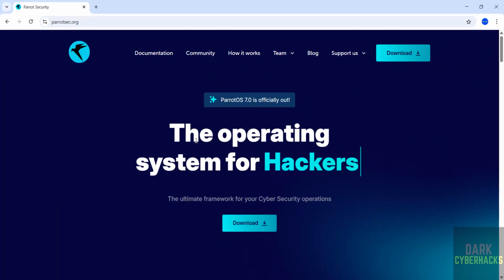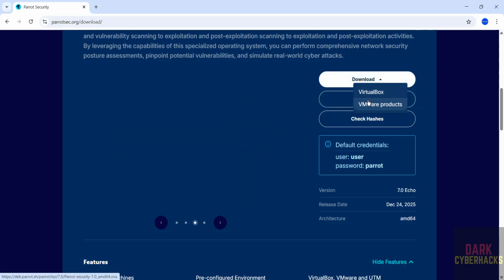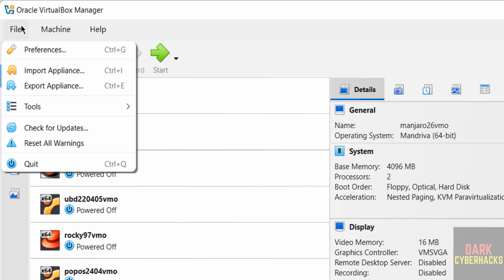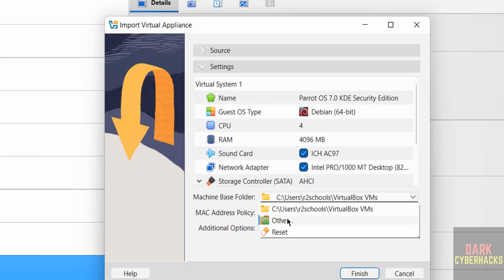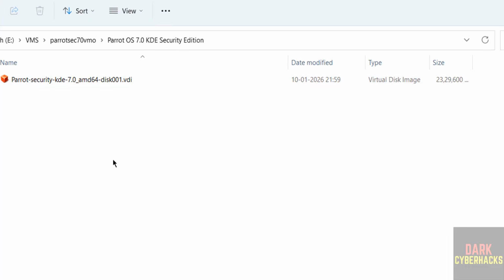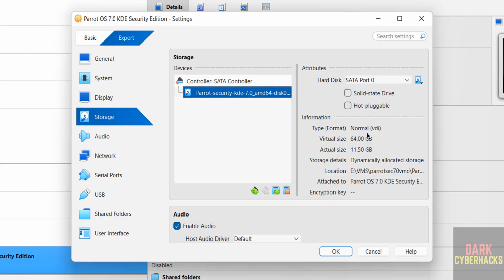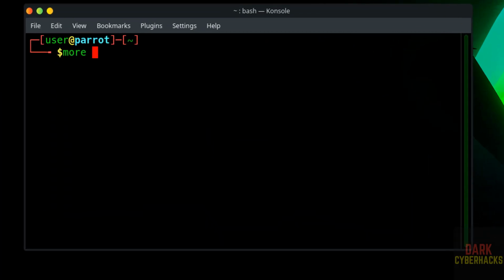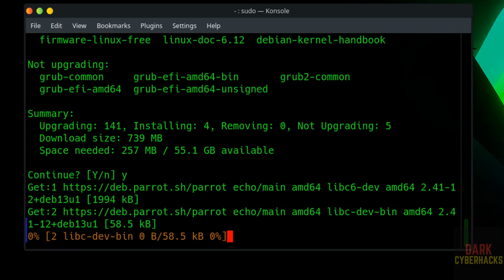How to setup or install Parrot Security OS 7.0 on VirtualBox using pre built image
🔥 Want to install Parrot Security OS 7.0 in just minutes?
In this video, you’ll learn how to setup or install Parrot Security OS 7.0 on VirtualBox using the pre-built image — the fastest and easiest method without manual installation hassles! 🐦💻

✅ Step-by-step Parrot OS 7.0 setup
✅ VirtualBox pre-built image explained
✅ Perfect for ethical hackers & cybersecurity learners
✅ No ISO installation required

Whether you're a beginner or a cybersecurity enthusiast, this guide helps you get Parrot Security OS running smoothly on VirtualBox in no time. 🚀